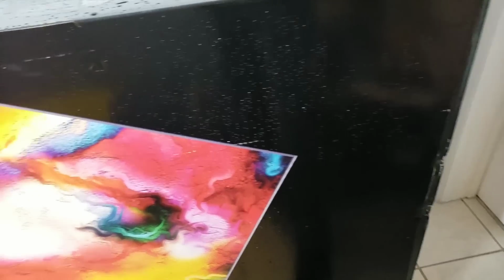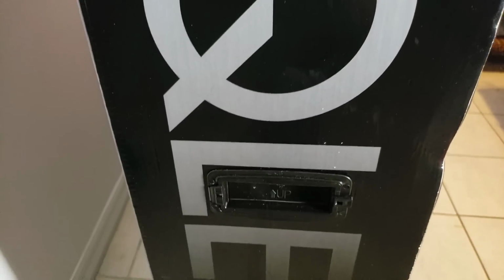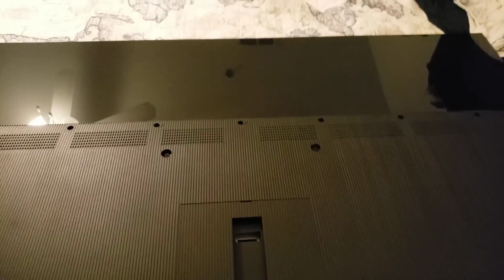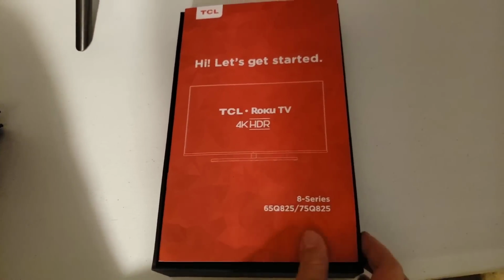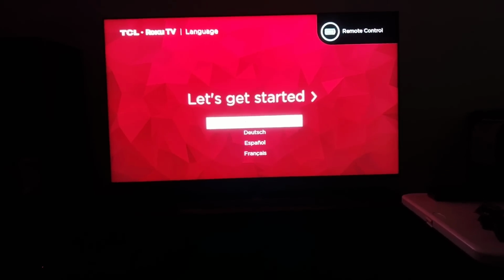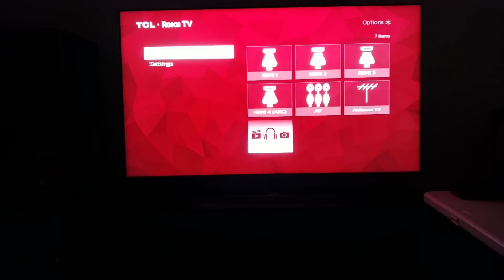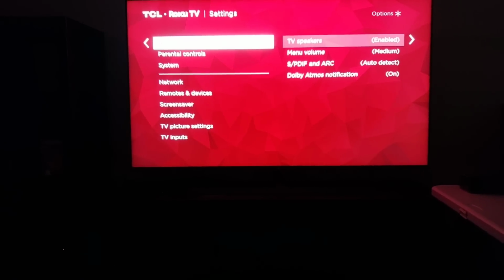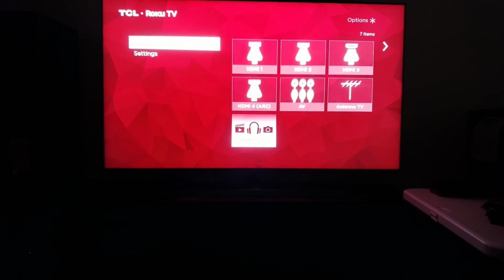Unboxing The World's First Mini Led TV| TCL 8-Series (Q825) Mini-Led TV Unboxing & Setup| S2•Ep•765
》Overview:
The TCL Q825 8 Series mini led tv unboxed!

》Source:
Quantum TV

》Summary:
The world's first ever unboxing of, The world's first ever mini led tv! This exclusive word premiere is only available on Quantum TV!